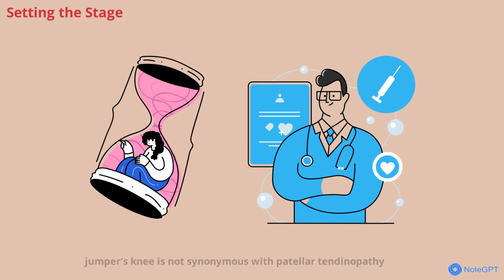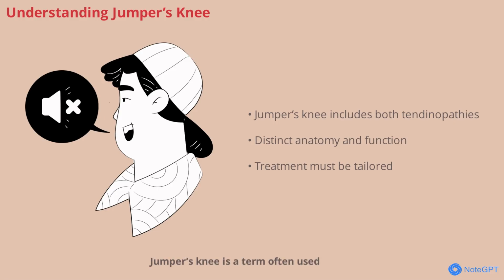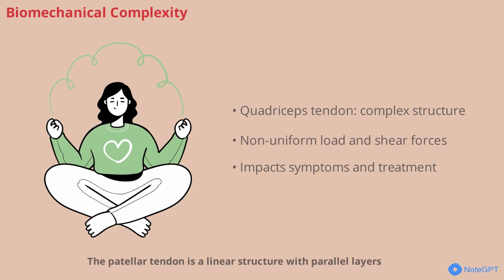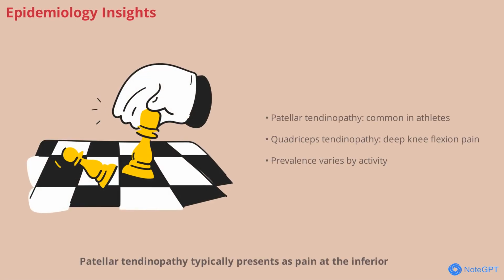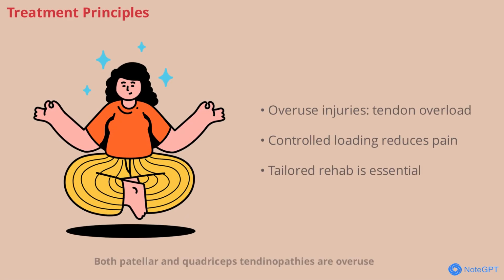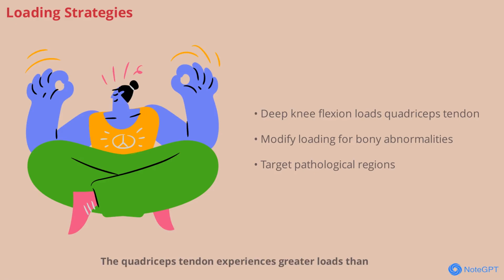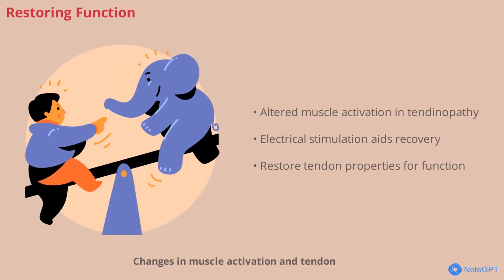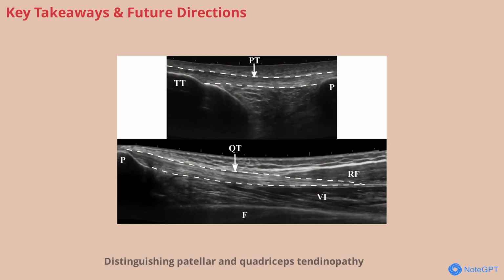JUMPERS AND QUADRICEPS TENDINOPATHIES